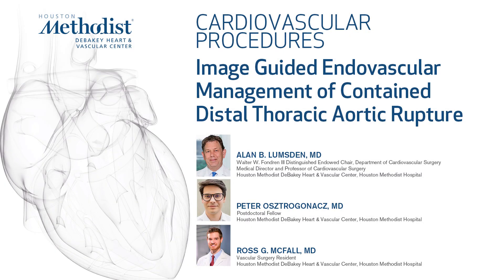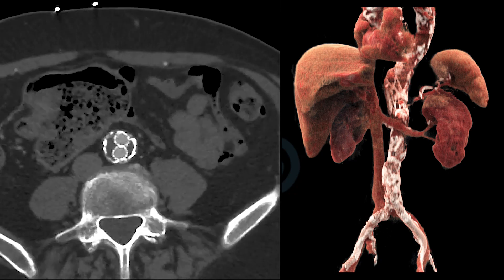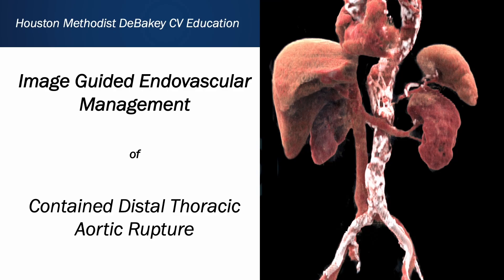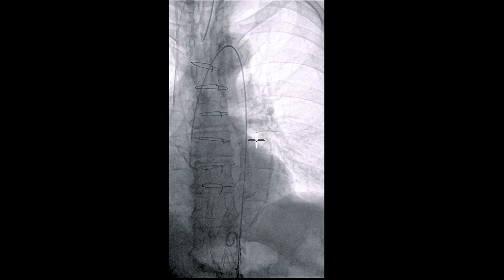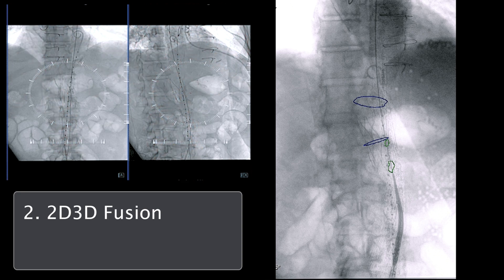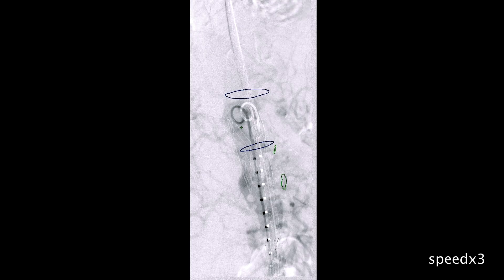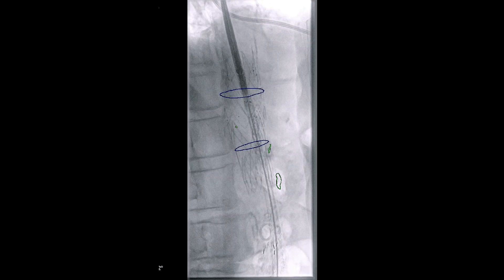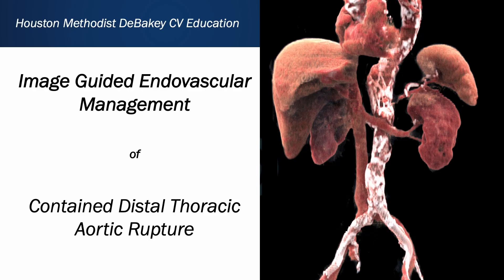Image Guided Endovascular Management of Contained Distal Thoracic Aortic Rupture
With this video we demonstrate the management of a thoracic aortic rupture with a prior Ovation stent graft in place. In addition, we elaborate on the technique of 2D3D image fusion and how we utilized this technique in this particular case.